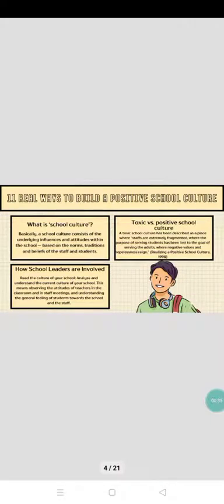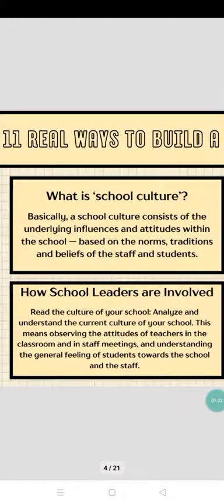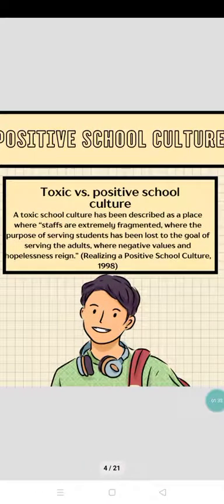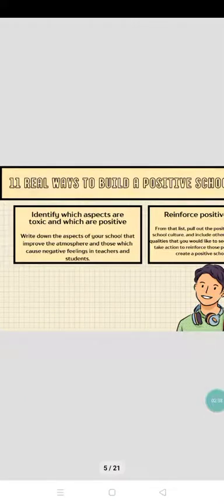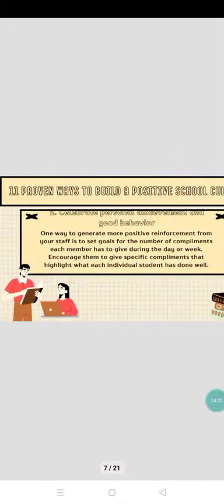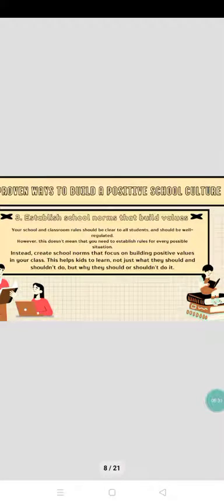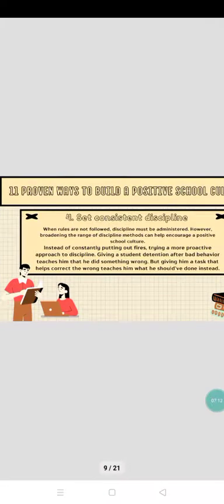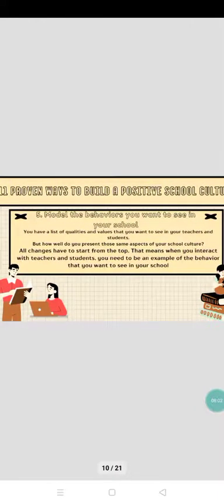Creating A Positive School Culture